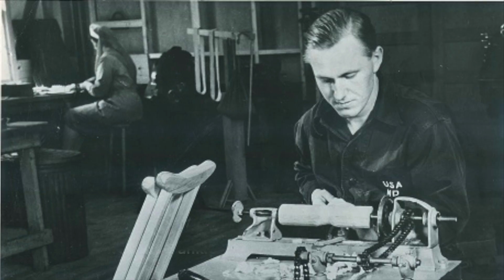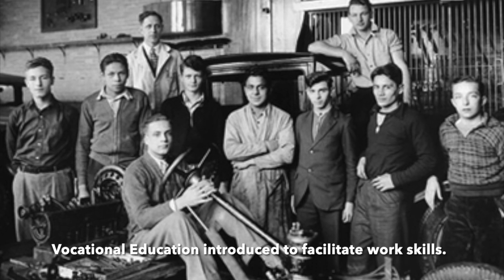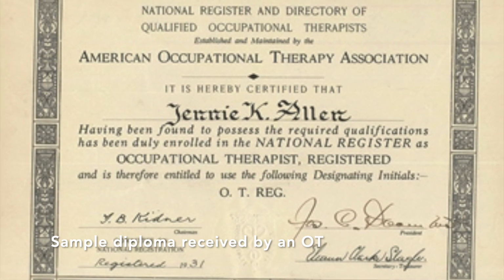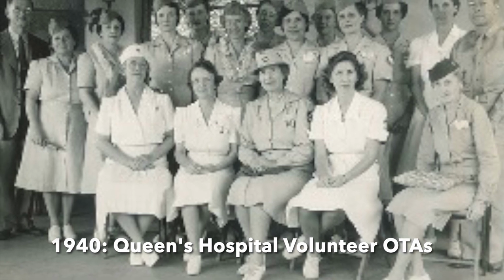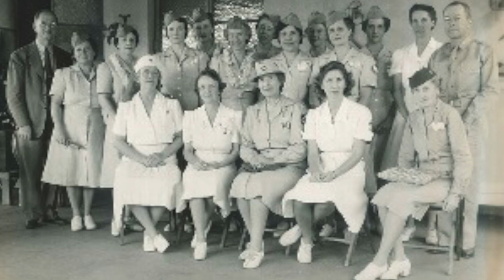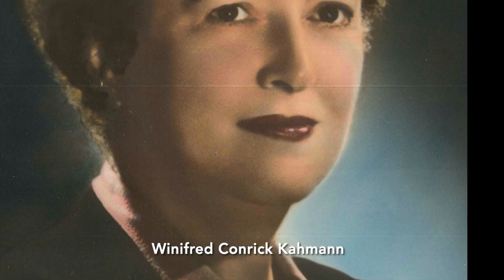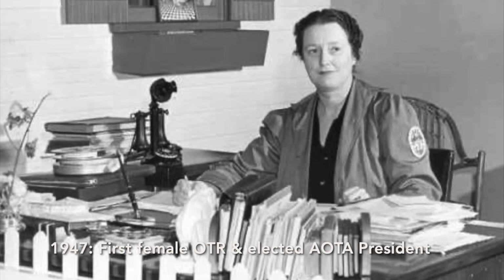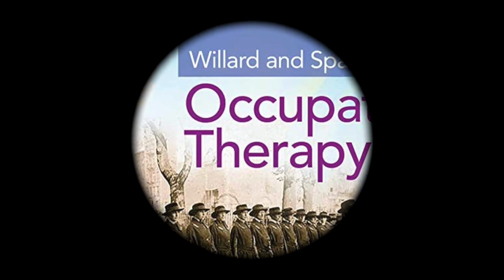OCCUPATIONAL THERAPY HISTORY 1940s